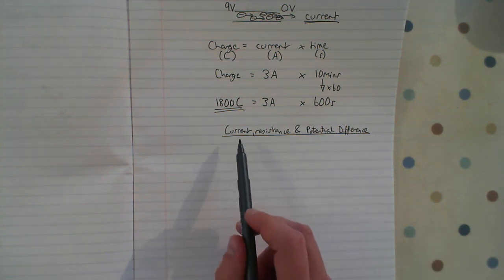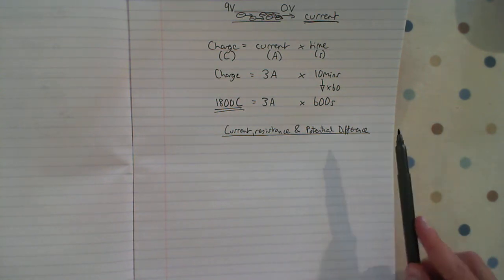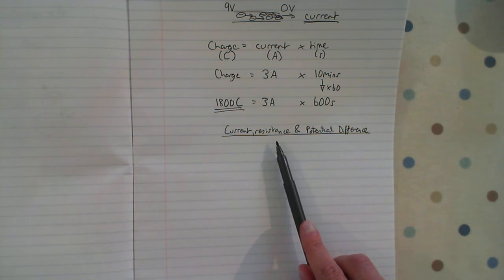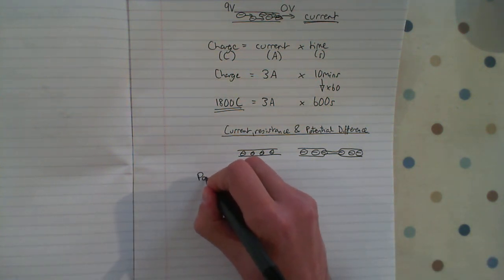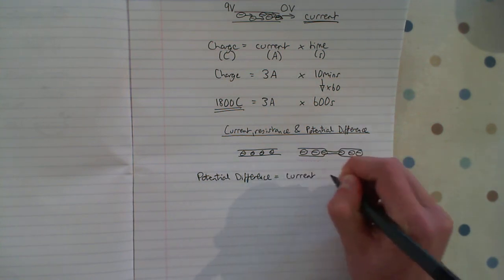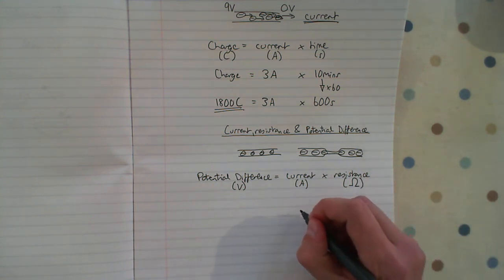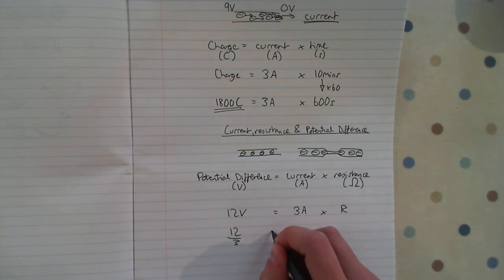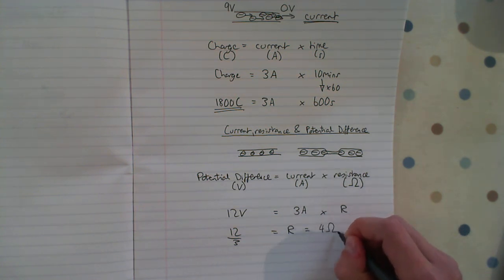Current, resistance & potential difference